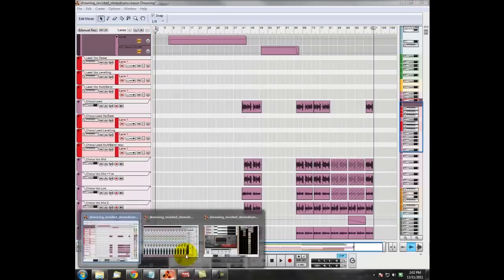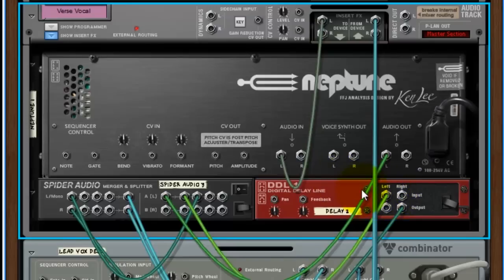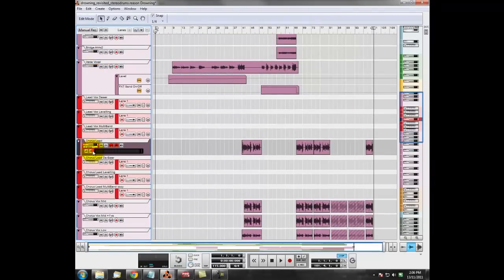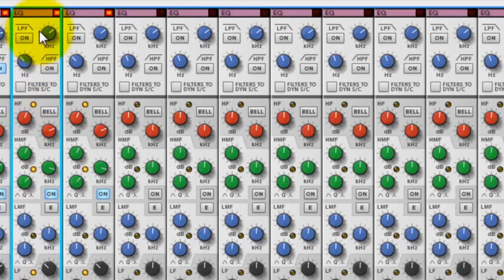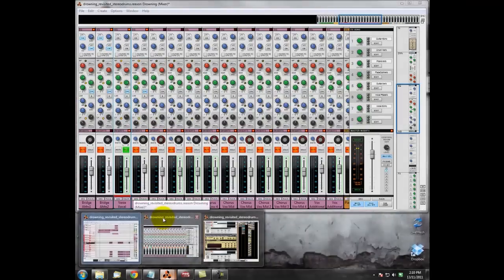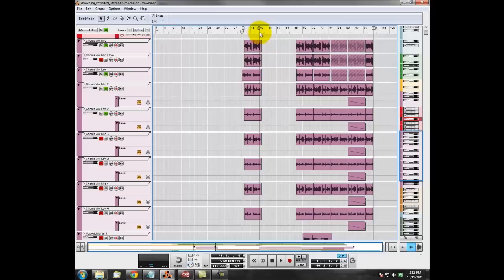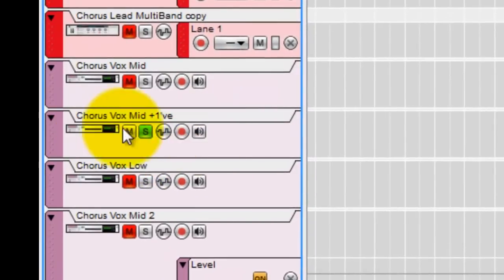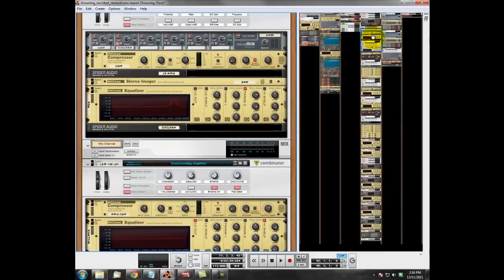Song Anatomy Drowning Pt5 Vocals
Using reason 6 to make Rock Music

Song Anatomy - Drowning.

This is the latest song I have finished recording. In this

series of videos I go through how I put this track together

in Reason 6, and go through all the parts, including:

 - Synths
 - Rhythm Section
 - Guitars
 - Vocals
 - Mixdown

As usual, if you have any questions, leave it in the

comments on the video you want to know more about and I

will do my best to answer them.

Take care

CW